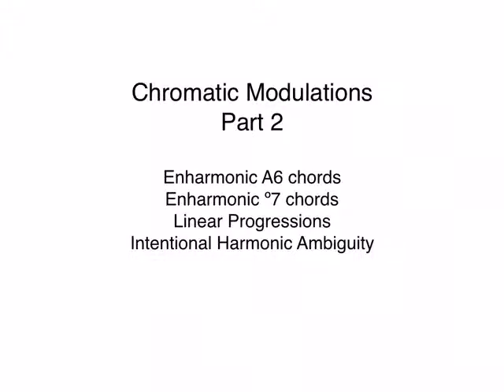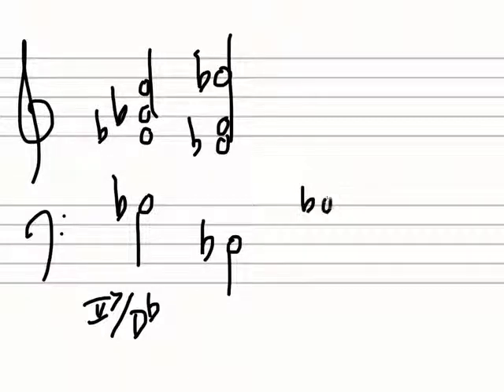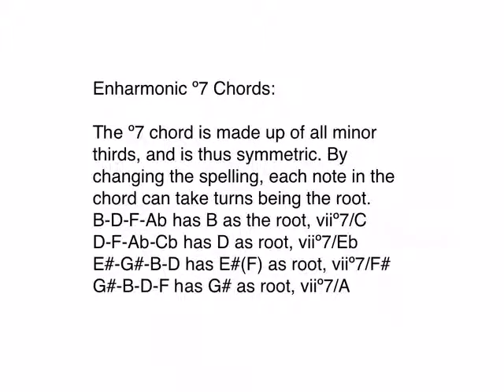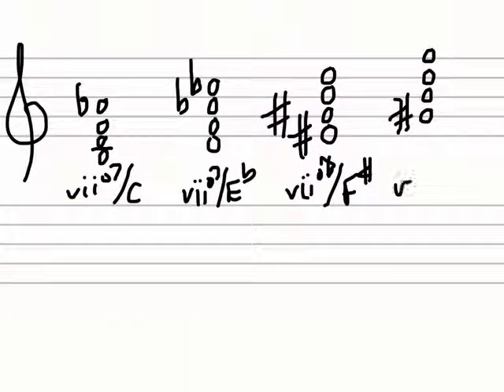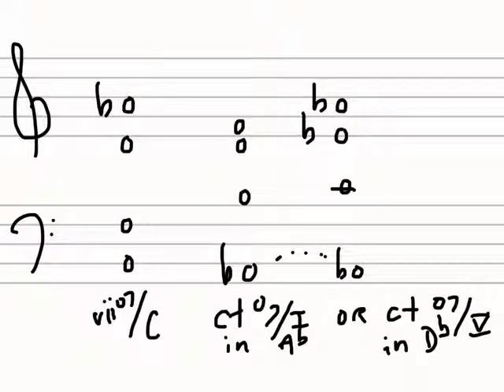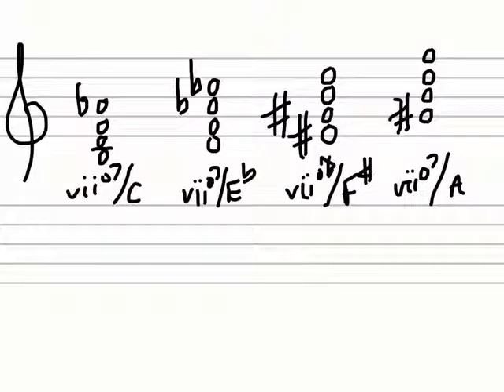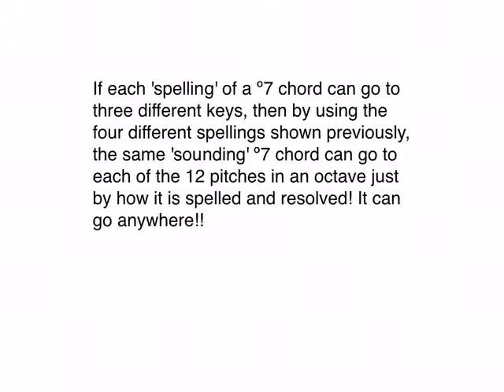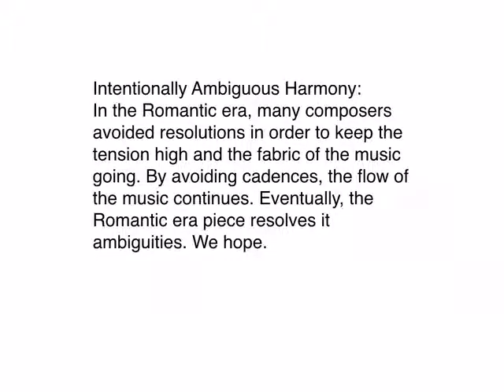Chromatic Modulations Part 2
This video covers enharmonic augmented 6th and diminished 7th chords, as well as the concepts of linear progressions and harmonically ambiguous passages.